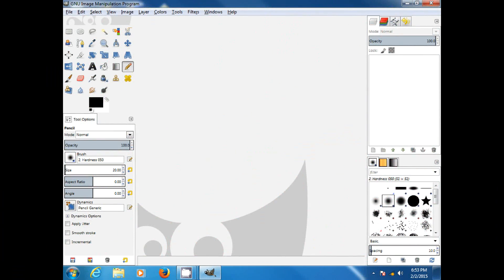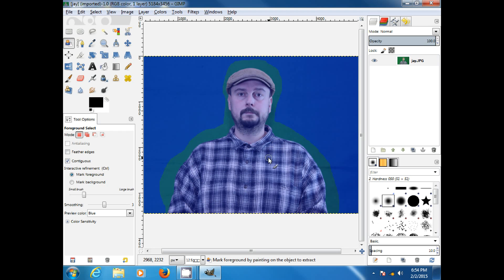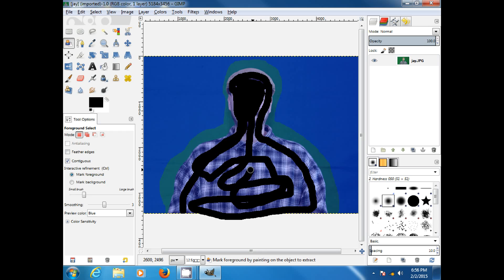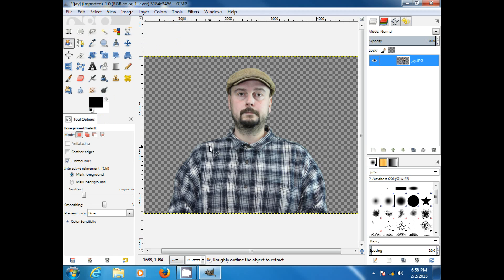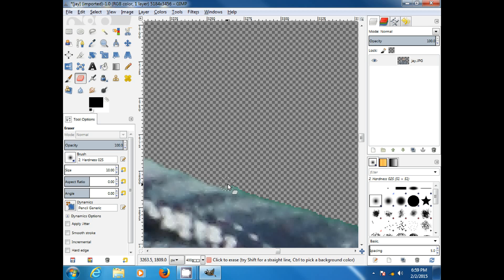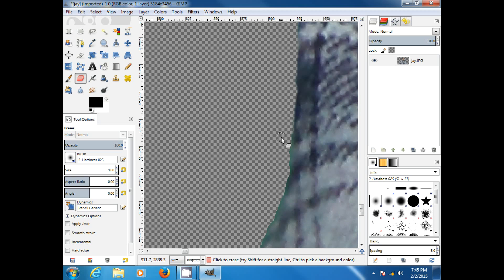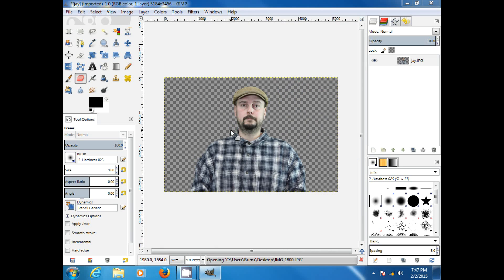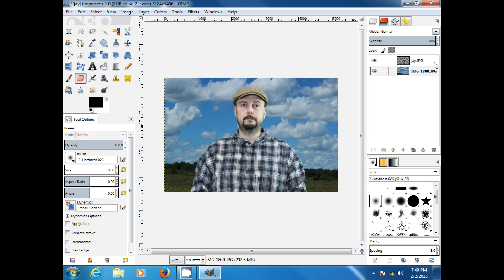How to Use Chroma Key in GIMP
In this tutorial I will show you how to change the background of a green screen photo using Gimp, the free Photoshop alternative. This is a beginners tutorial and is fairly easy to do.